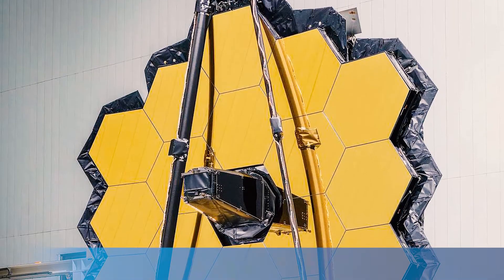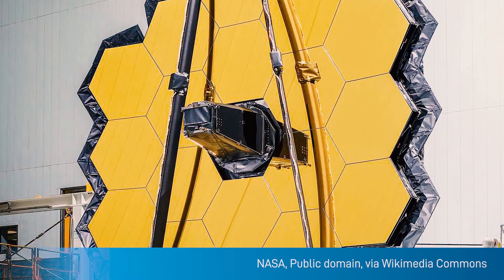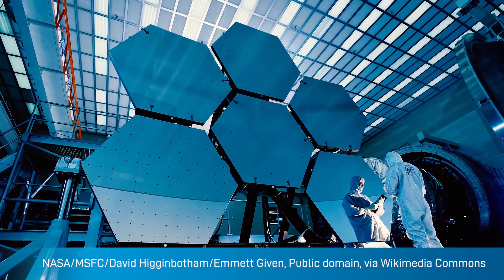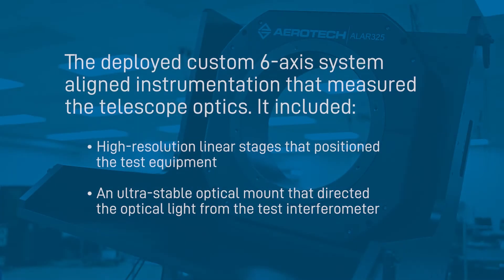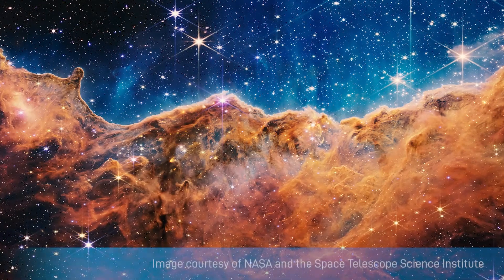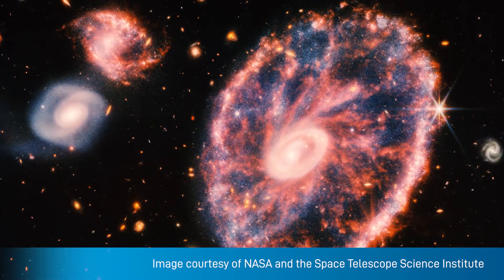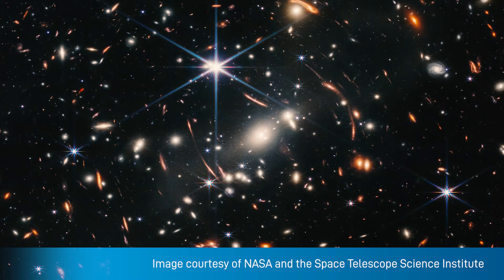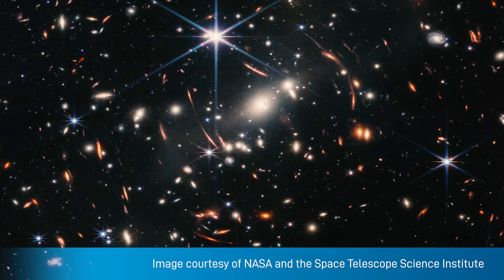The Aerotech Difference - The James Webb Telescope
See how Aerotech’s custom 6-axis motion system helped NASA build the James Webb Space Telescope.